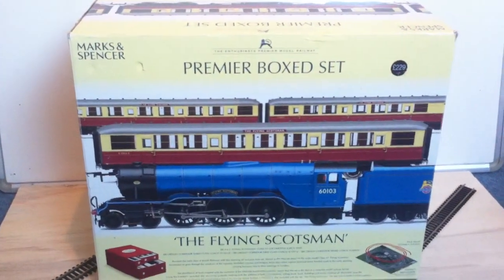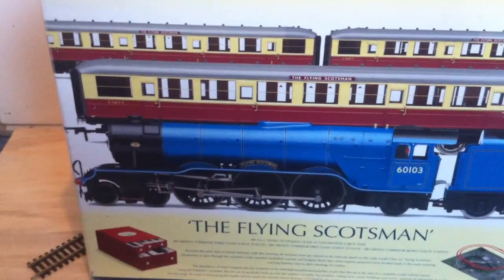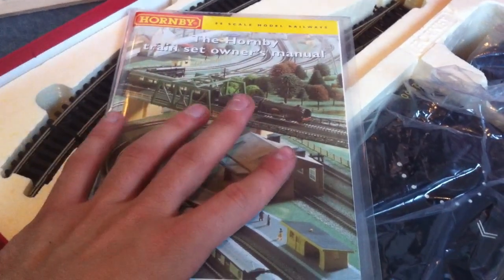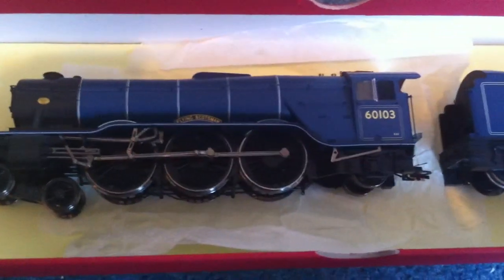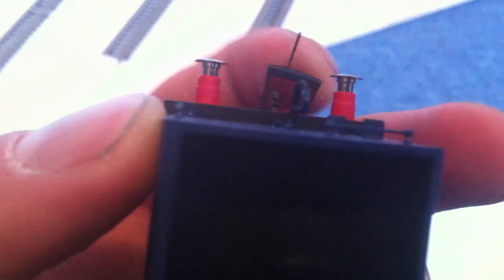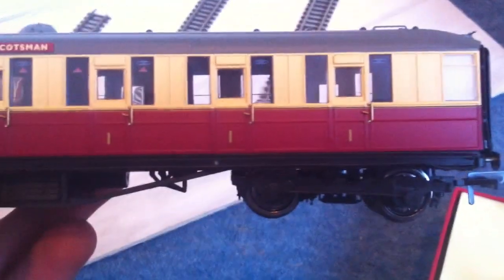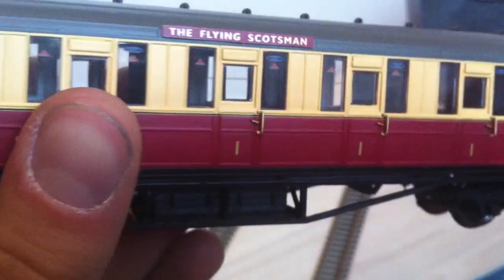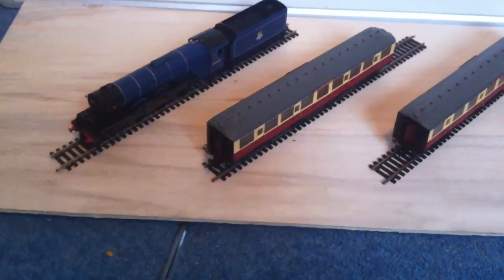Hornby Blue Flying Scotsman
This is Hormbys Premier boxed trainset.
It includes Flying Scotsman in British Rail blue livery. and 3 BR-Ex LNER in red and cream.
the set represents the flying scotsman in the 1950s it is loco driven and super detail.
the first time i saw a full set on sale, i snapped it right up and here it is.